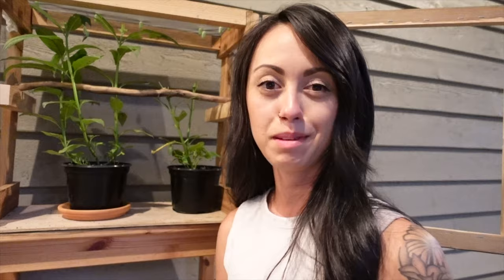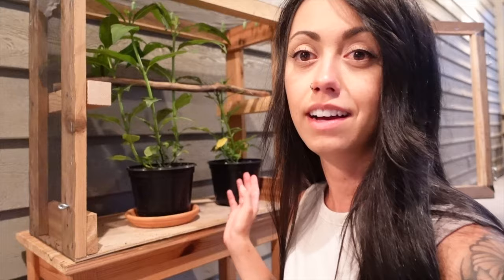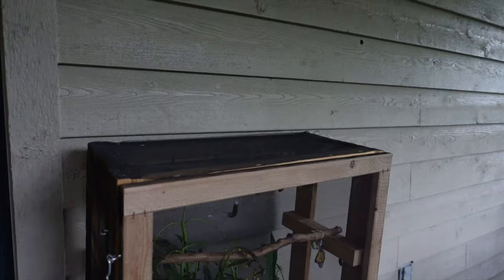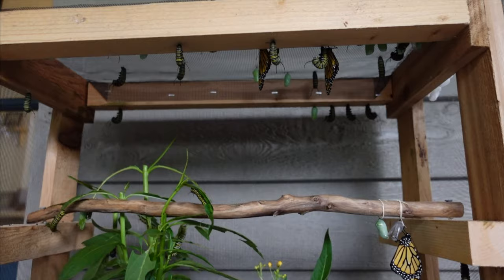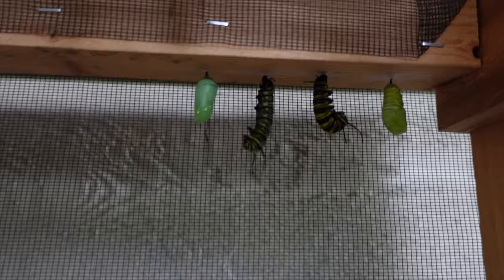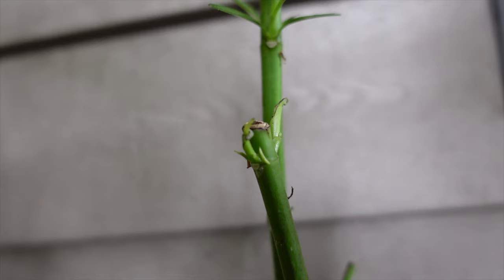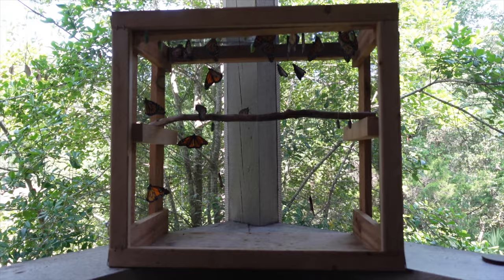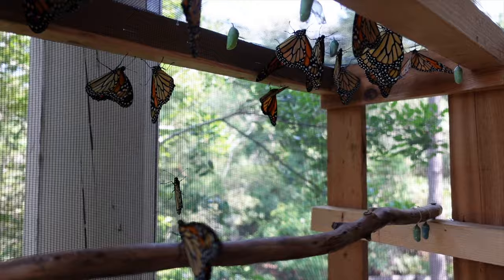Releasing 24 Monarch butterflies in one day at home!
My daughter rescues a single monarch caterpillar which in turn starts our butterfly habitat at home! Our first big release was 24 in one single day just into our first month!
Visit saveourmonarchs.org for more information on how you can help!